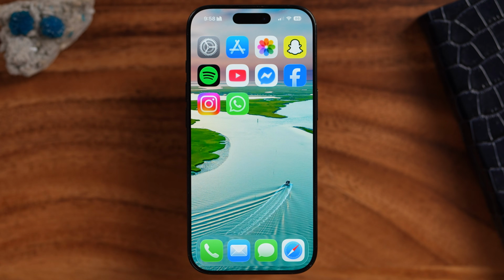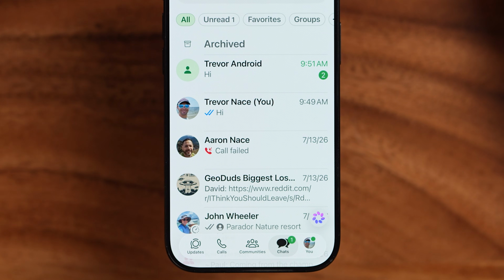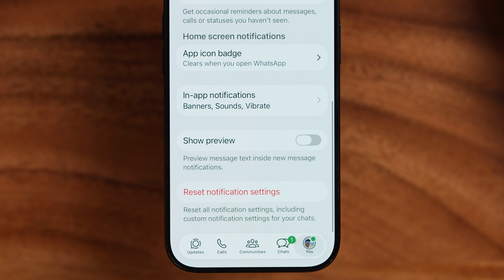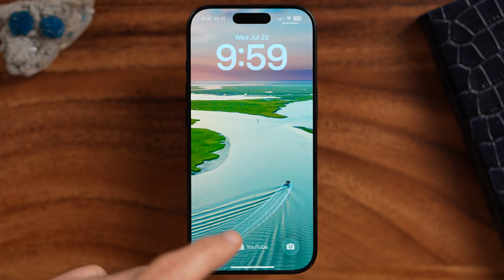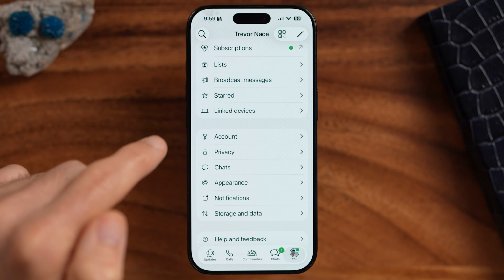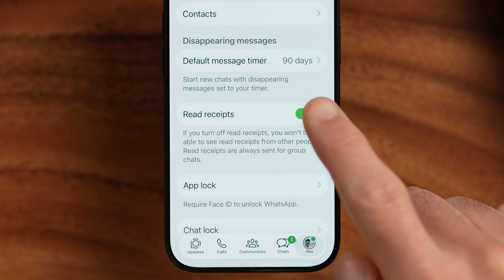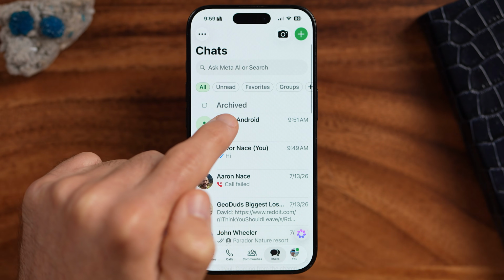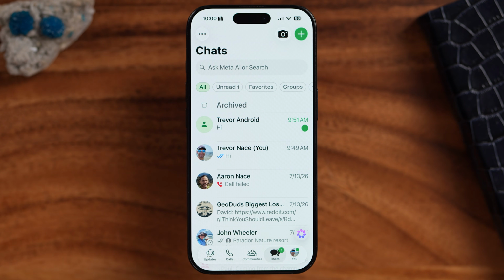How to Read Messages Without Opening WhatsApp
I'll show you how to read any of your WhatsApp messages without having to open the app and mark it as read.